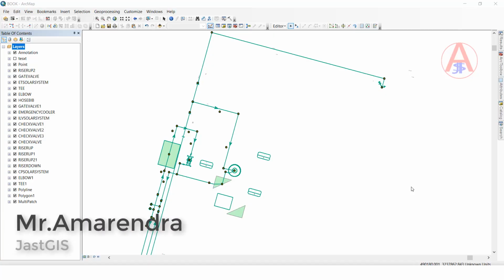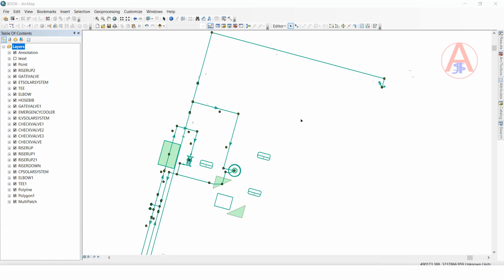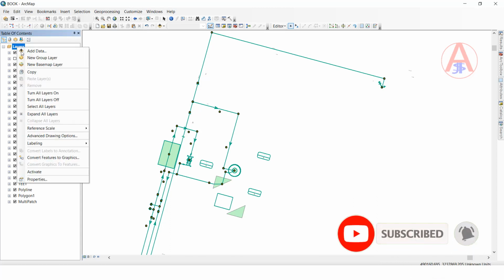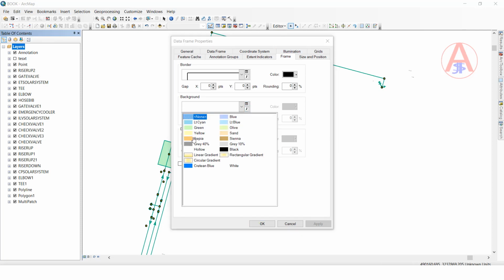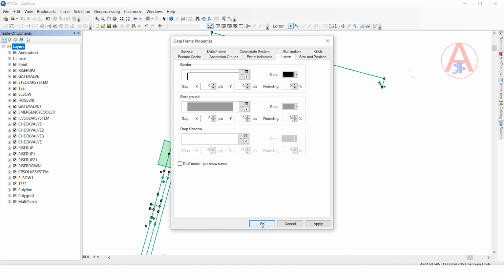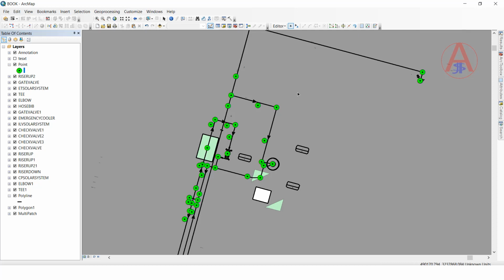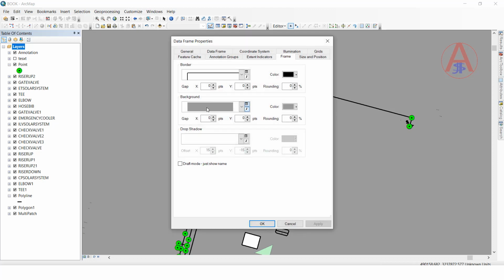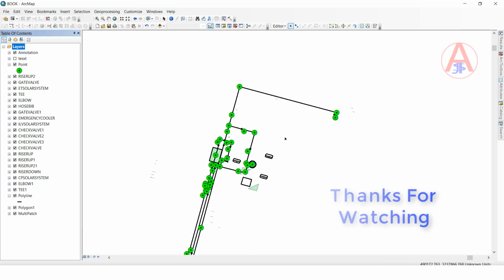Change ArcMap background color|How to change Background color in ArcGIS|By JastGIS